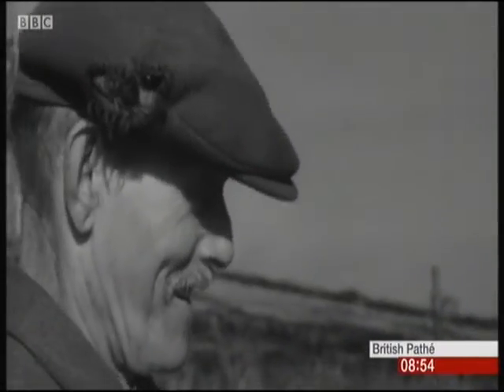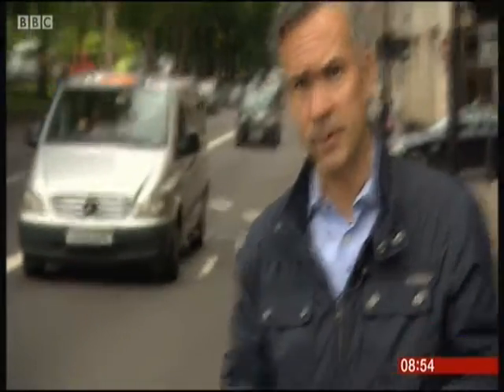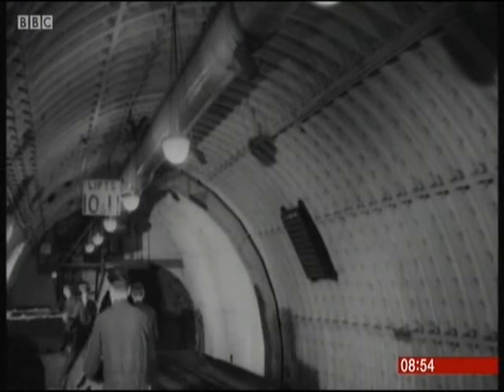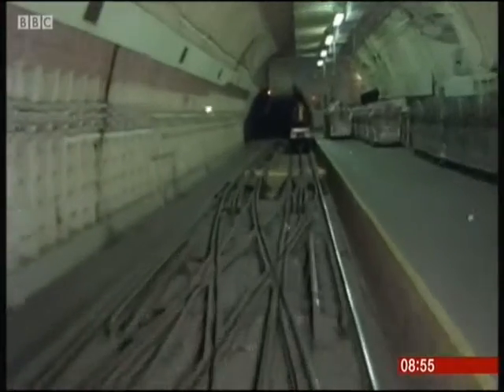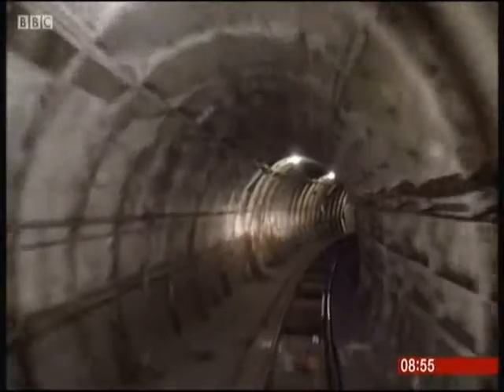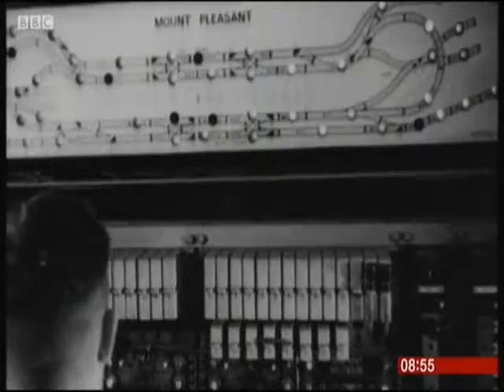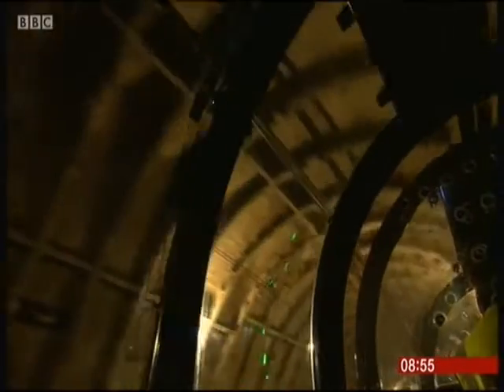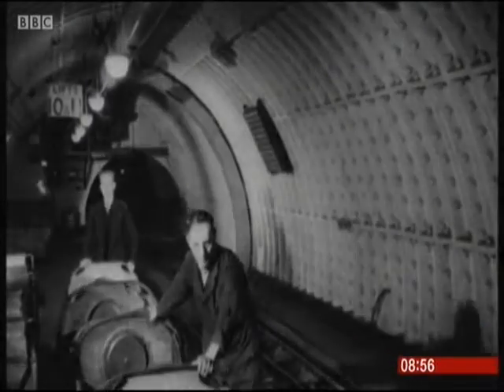London PO Underground Railway 28th July 2017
BBC Breakfast News item on the six and a half mile London Post Office Underground Railway, which the public will be able to travel on come September..